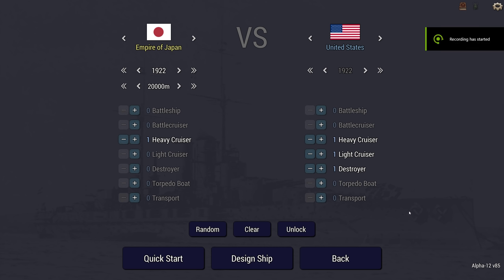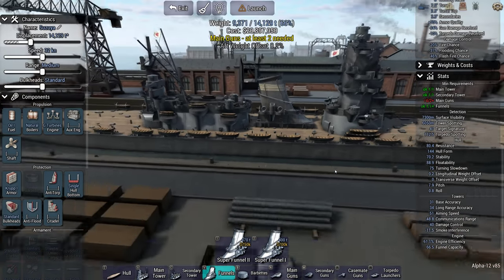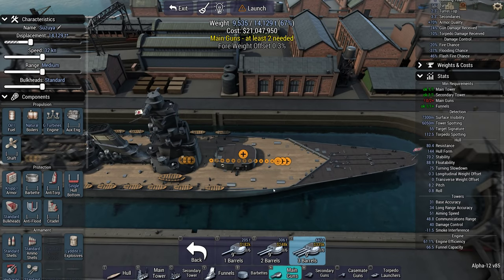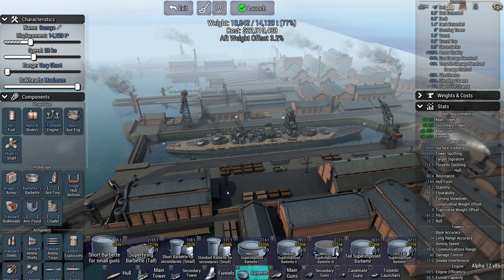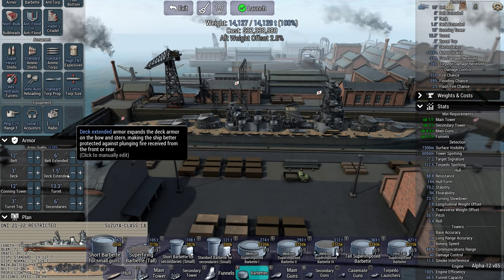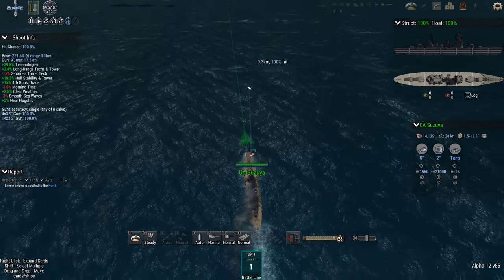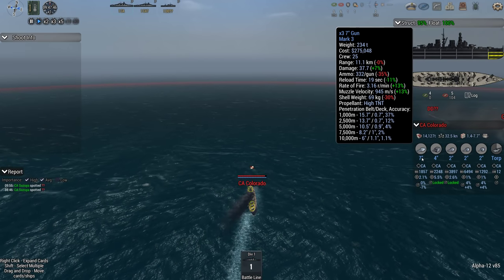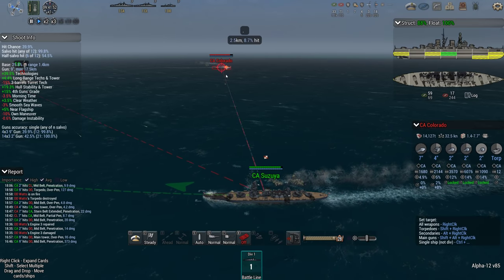Ultimate Admiral Dreadnoughts - Multi Kill - New Alpha 12 Hulls - Japanese Heavy Cruiser 2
The last of the new Alpha 12 hulls and well, this is a fantastic fight. I've never taken out so many ships nigh simultaneously before! Well technically one of them died due to friendly fire but still!

Sergeant: Alerik Rahl
Veterans: 1stPlaceOnion, Telemonian Dan, Benjamin Lecrone, Sunless Sky Nova, Tuppy, Threadoflength, Darth Vendar, Ivan Kalinic.

J Andrew
Mordred Pendragon